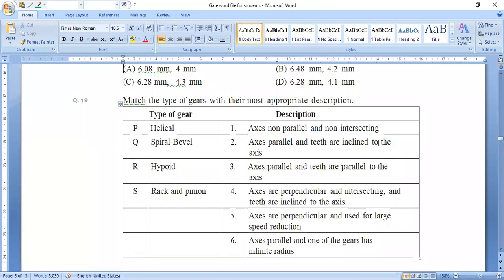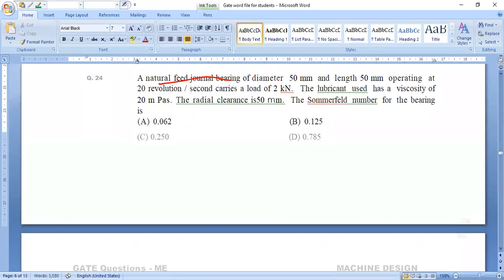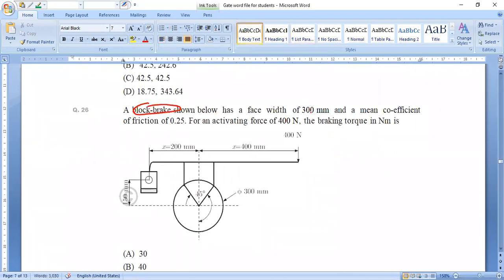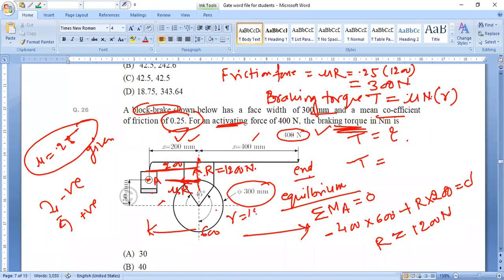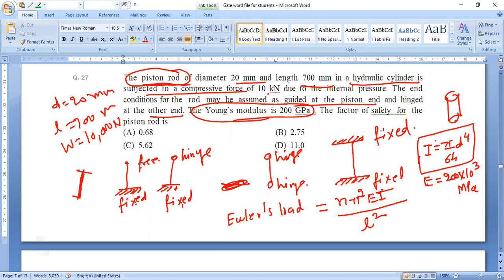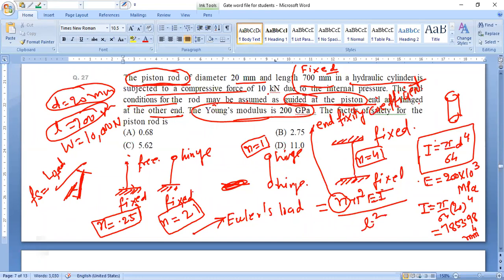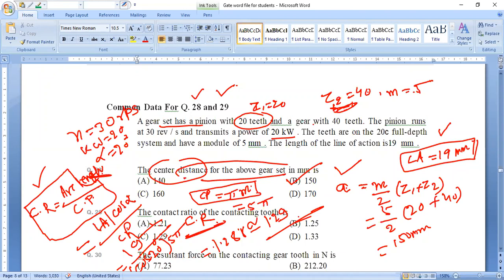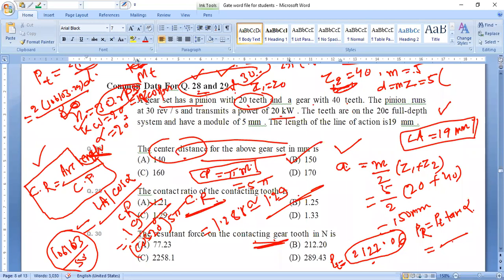GATE Preparation Lecture 4